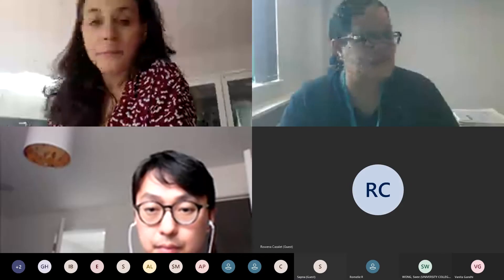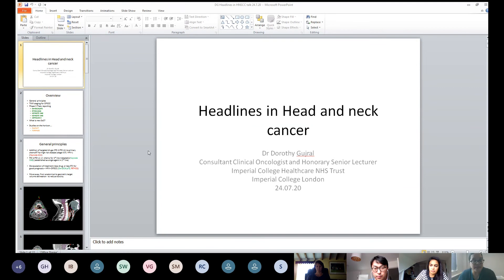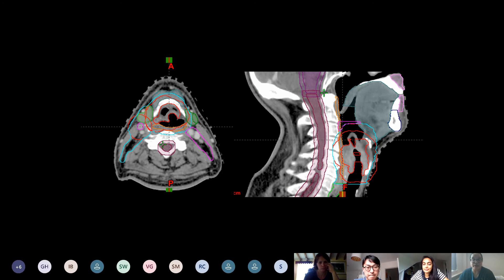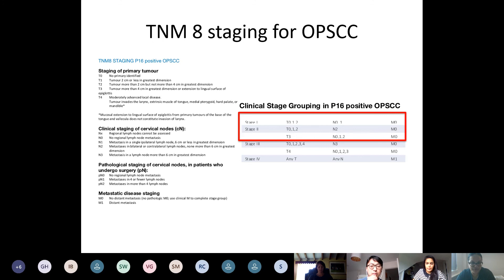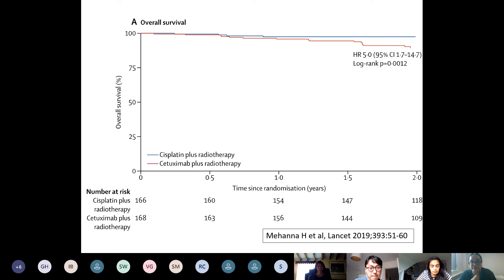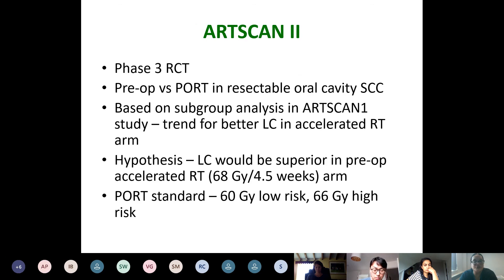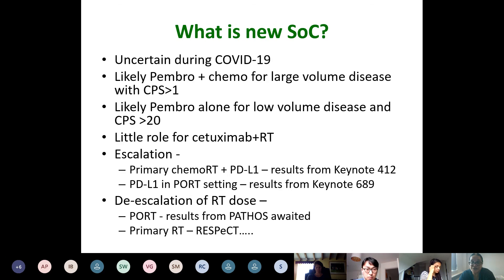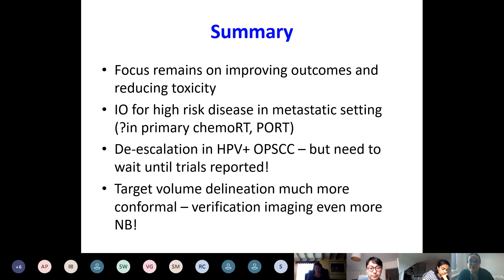Head & Neck Cancer update - Webinar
Changes in Head & Neck cancer clinical practice over the last 12-18 months:

Dr Dorothy Gujral, Consultant Clinical Oncologist - Imperial College Healthcare NHS Trust